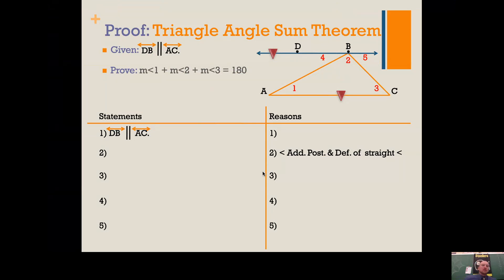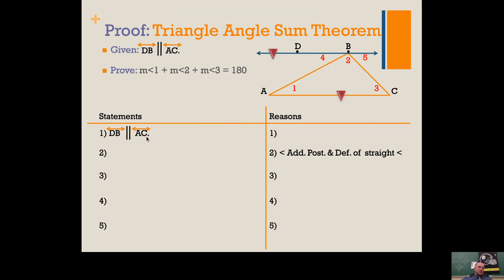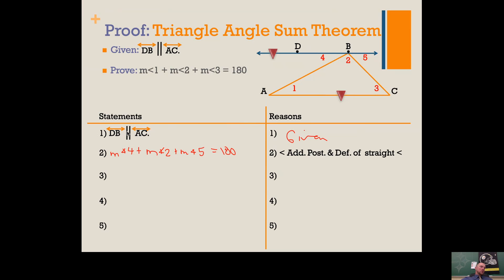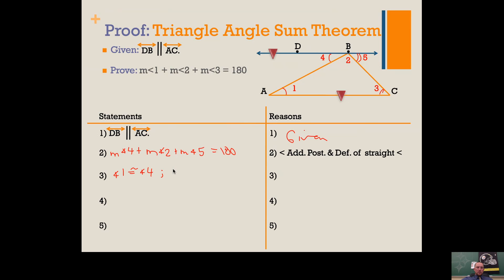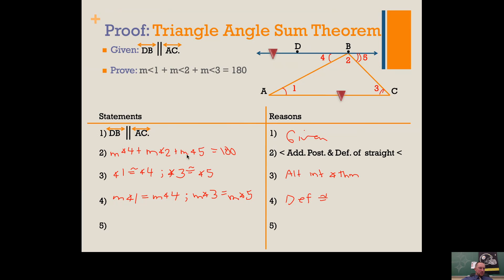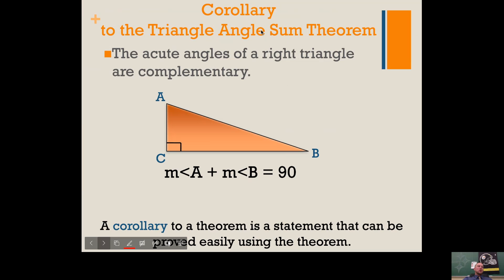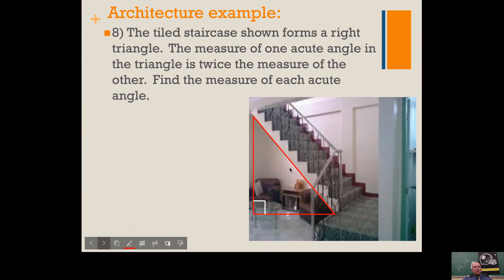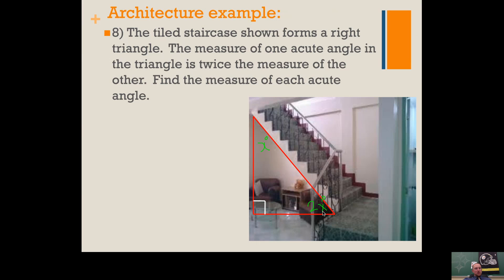HG4.1.4 Apply Triangle Sum Properties